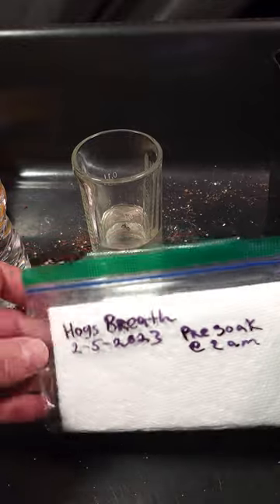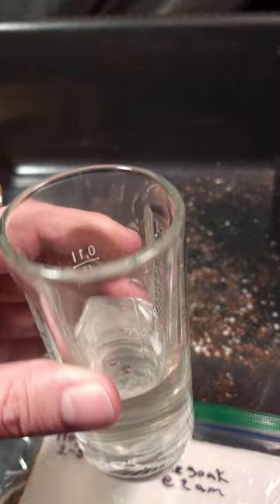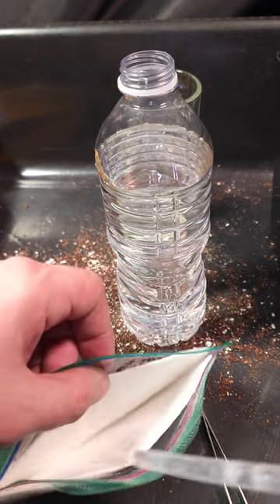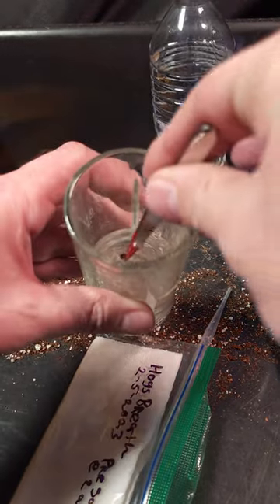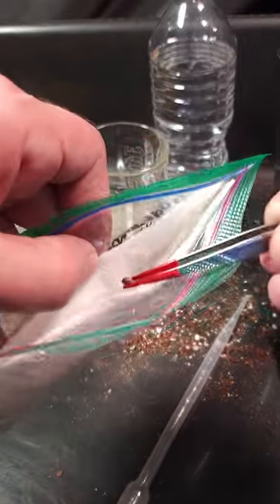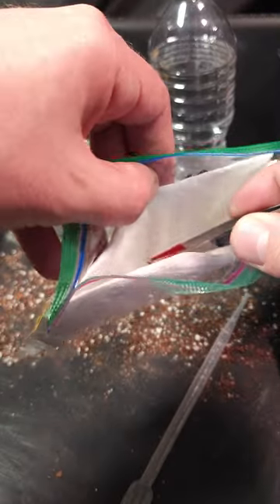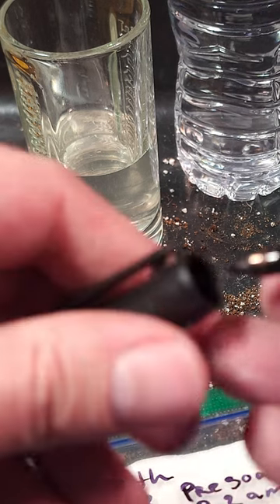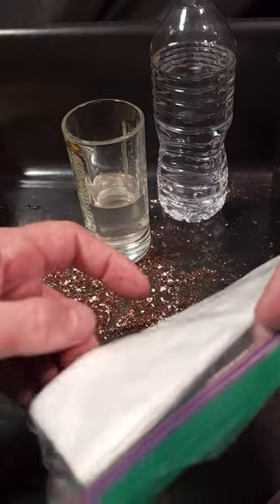Hogs Breath from DNA Crew 🌱 starting germination after a 18 hour presoak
More details 👇

Strain: Hogs Breath
Source: Feminized Seed (photo period)
Breeder: DNA Crew

Presoak
10ml h2o2 (1 part)
50ml spring water (5 part)
0.5ml  clonex seedling butrients

Germination
Start: February 5, 2023 at 8 pm
Method: paper towel, plastic bag, and mountain spring water
Seedling heat mat: set to 80% strength
Duration: TBD
End: TBD

I wasn't happy with the outlook of the first three seeds I started so I started a other two... wish me luck!

Much love ✌️

The pictures or video in this post are taken by me and the plants are grown by me in a legal state while maintaining a medical recommendation (MMJ patient since 2000, with an OCBC member number under 4000, and a 99 plant growers certificate ). More info & resources at LURK24 dot com